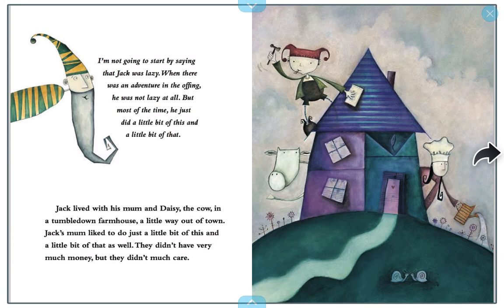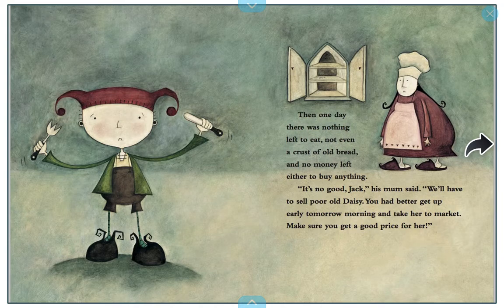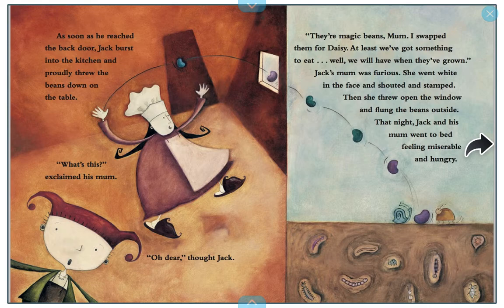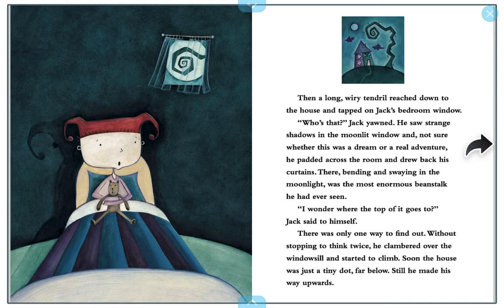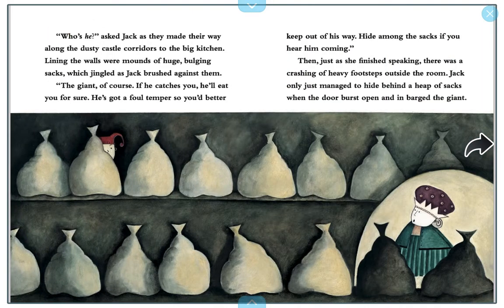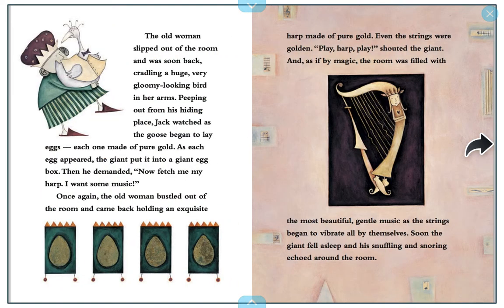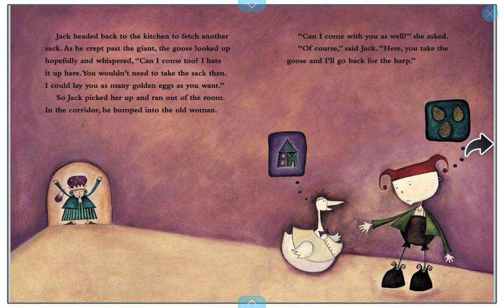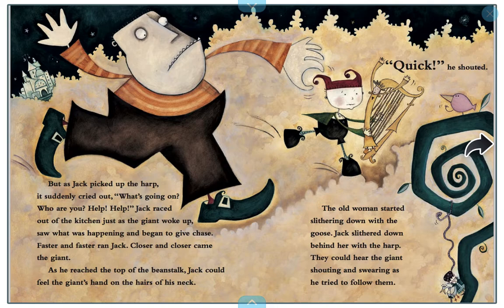6 Elements of a Fairy Tale Intro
6 Elements of a Fairy Tale: Video 1 of 2